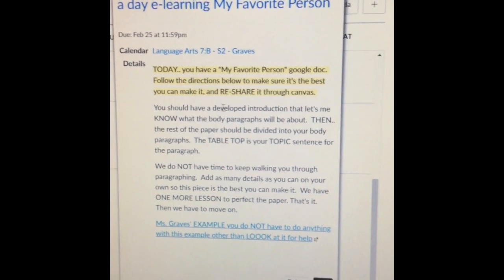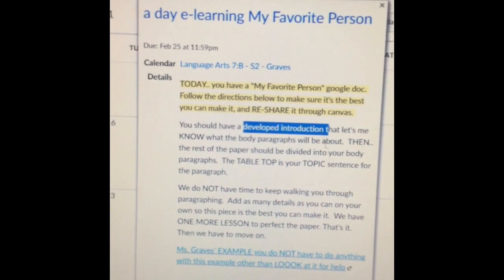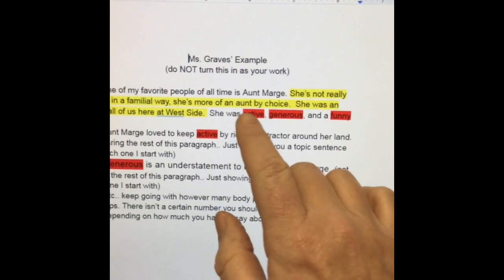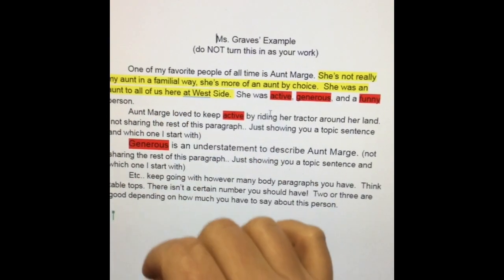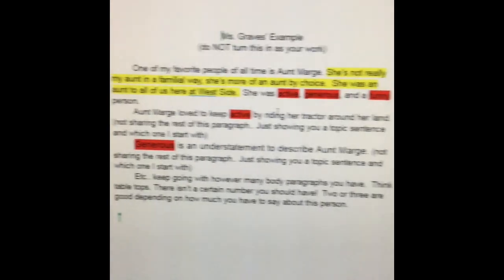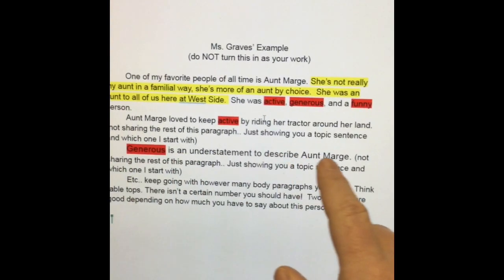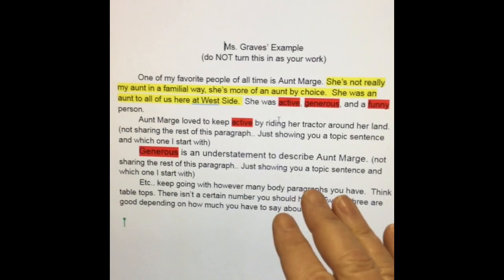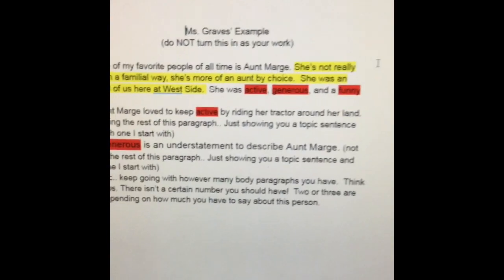5 & 6 Hour Help